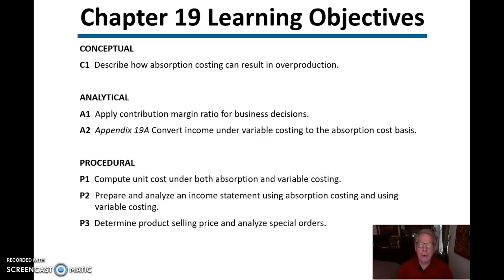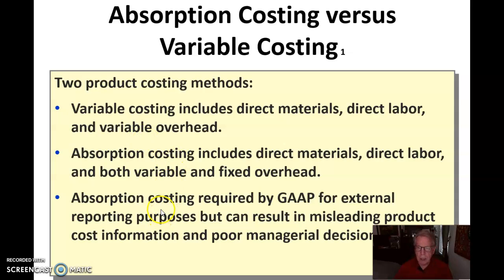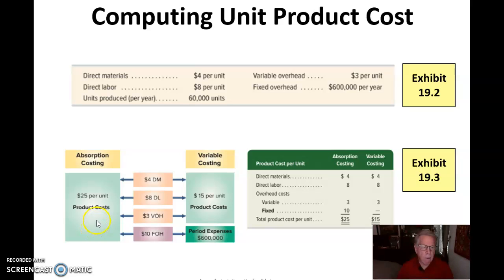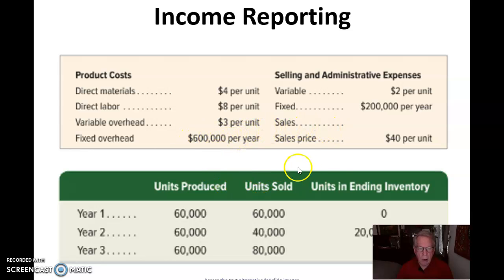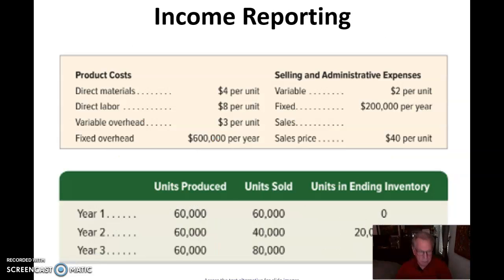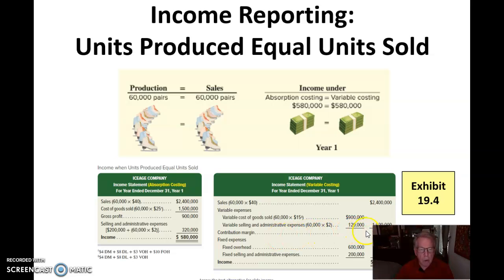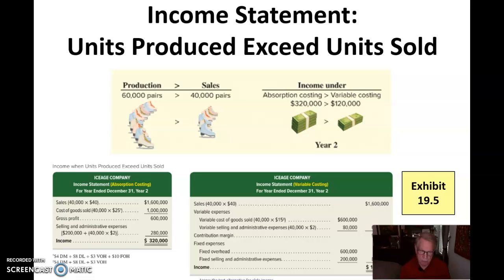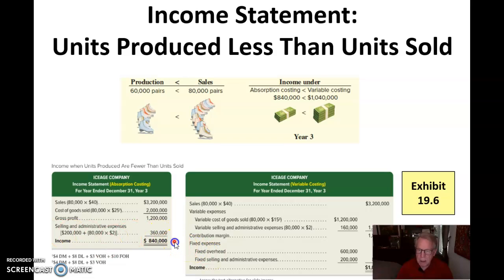MBA 632 Chapter 19 #1